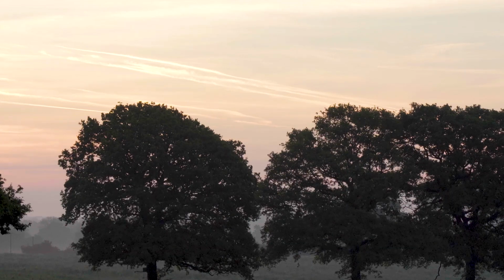Looking After Nature | Pollinators at Martin Down | September 2022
This episode was first published in September 2022.

Join Carly and Andy as they visit Martin Down National Nature Reserve to meet the site manager, Mike. They explore the site of special scientific interest (SSSI) and its diverse habitats while spotting a wide variety of pollinators.

For more information about pollinators, head over to our pollinator hub

Get the latest from Hampshire Countryside Service sent straight to your inbox

Please note, this podcast is now exclusively available on YouTube.